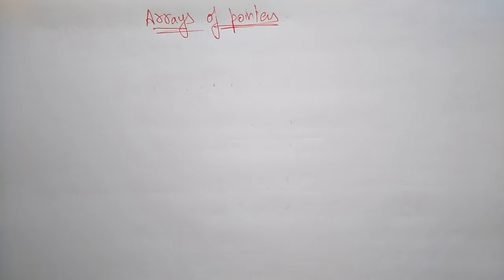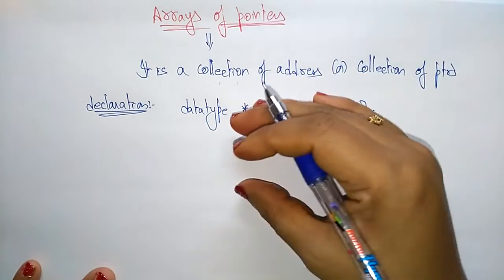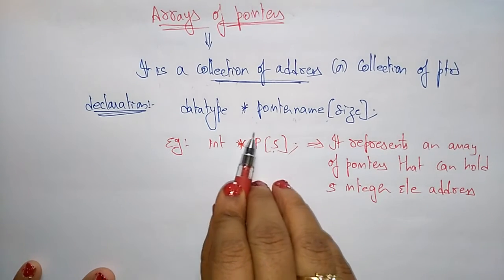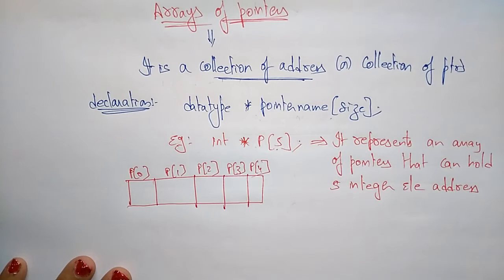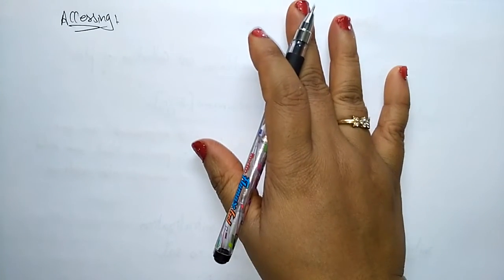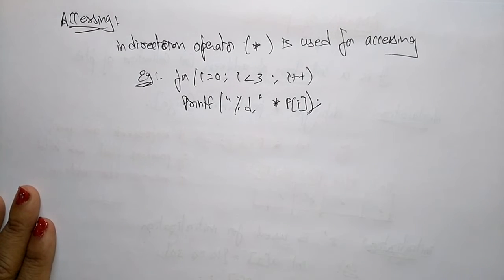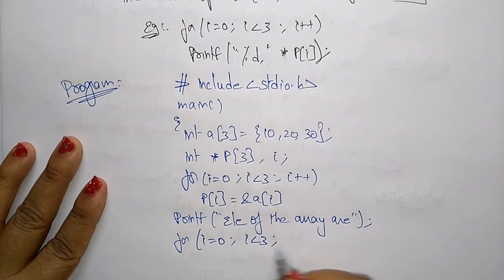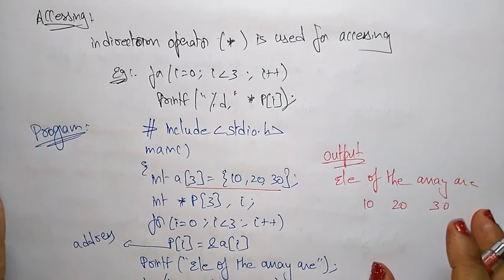array of pointers in c programming | Example | Lec-47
C Programming
array of pointers with the help of example explained